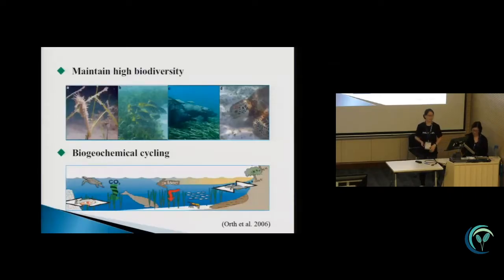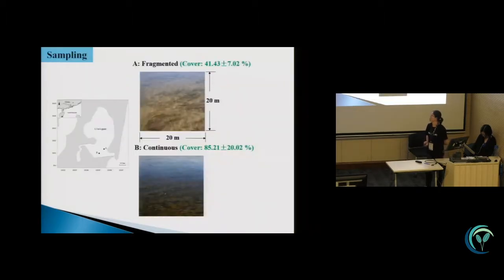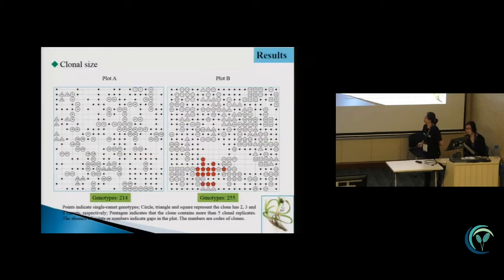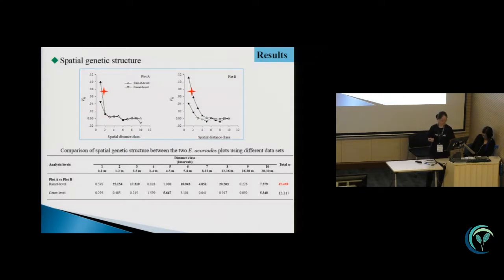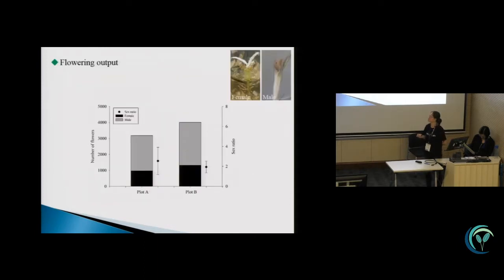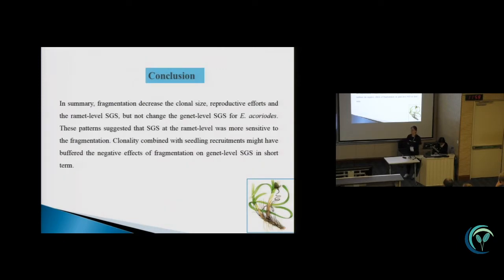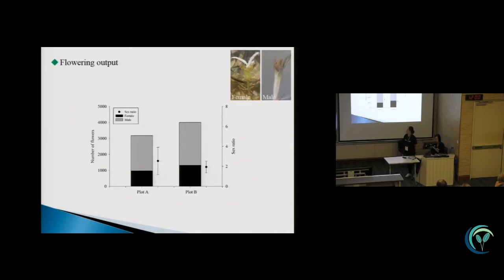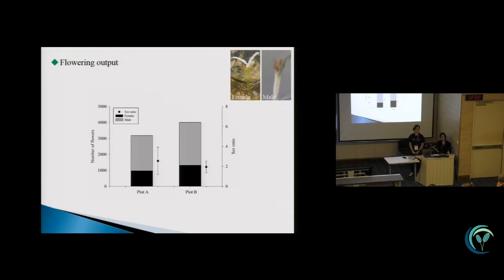WSC2018 Talks: ISBW203 - Short-term genetic consequences of fragmentation in Enhalus acoroides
Presented by Mrs Shuo Yu
Key Laboratory of Tropical Marine Bio-resources and Ecology, South China Sea Institute of Oceanology, Chinese Academy of Sciences

Abstract
Habitat fragmentation is considered to be a threat to the global biodiversity, which can reduce population size and gene flow, resulting in loss of genetic diversity. Therefore, understanding the consequences of habitat fragmentation is critical to the preservation of biodiversity and the future decision-making for management. Here, we evaluated the clonal diversity and fine-scale spatial genetic structure (SGS) in the fragmented and continuous meadows of Enhalus acoroides using neutral microsatellite markers to: 1) indirectly estimate the relative importance of sexual vs. asexual reproduction for the population persistence; 2) assess the consequences of fragmentation by comparing of autocorrelation pattern and flowering output between the two habitats. As we expected, E. acoroides exhibits high clonal diversity in line with the luxurious sexual reproduction trait. Significant SGS pattern was found at the ramet-level and the genet-level in related to clonality and limited dispersal of propagules. By comparison, we found that fragmentation appears to decrease the strength of ramet-level SGS as well as the total flowering output in the patchy plots due to the massive death of shoots. However, no significant heterogeneity was found between the two habitat types at the genet-level. A possible mechanism is that the response of genet-level SGS to fragmentation may delay temporally owing to the repeated seedling recruitment into the disturbed patchy area. Our study is useful for understanding the response of seagrass to habitat fragmentation and for future restoration.